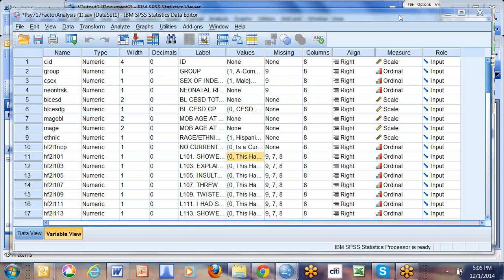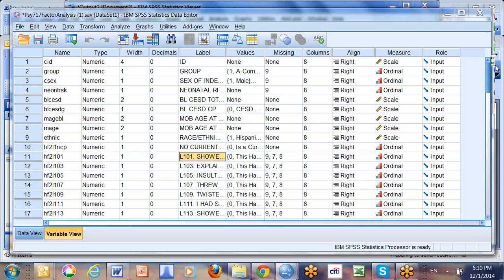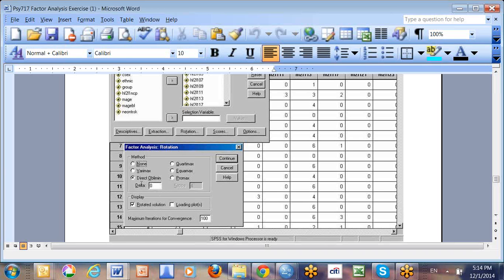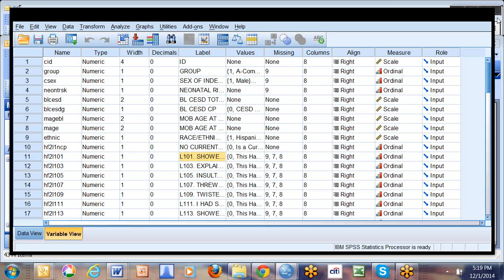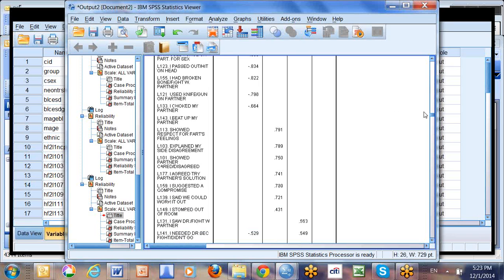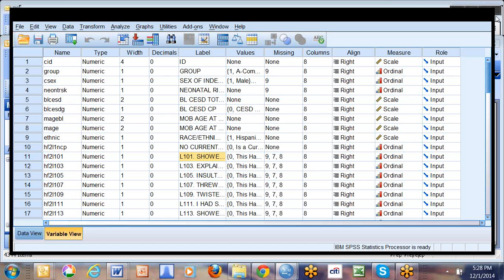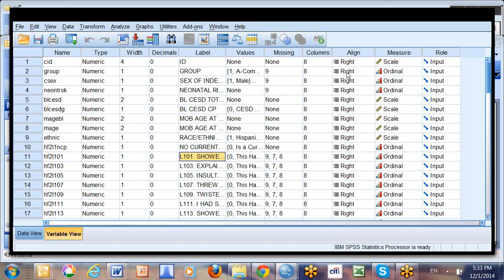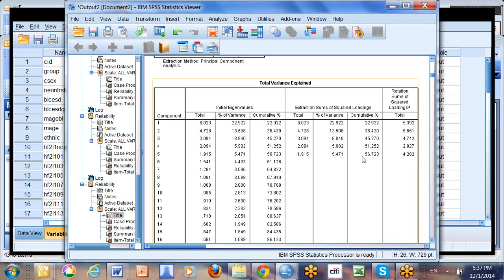2014 12 01 17 04 New Meeting